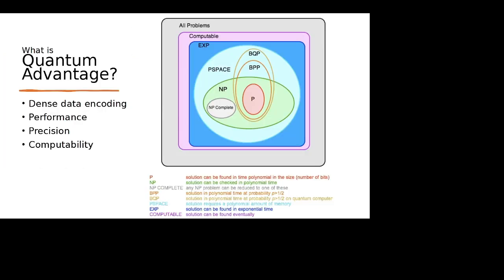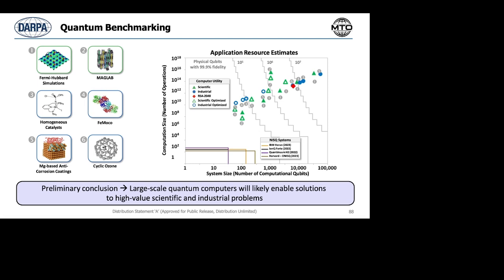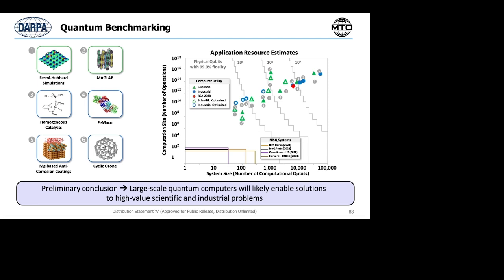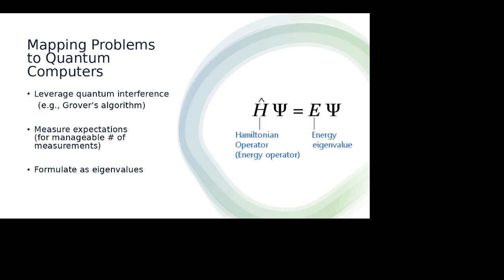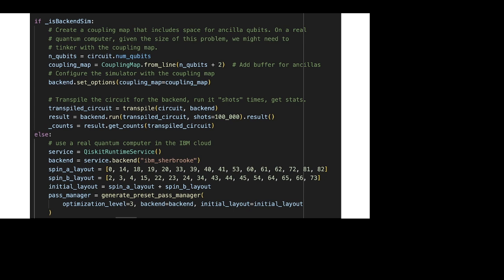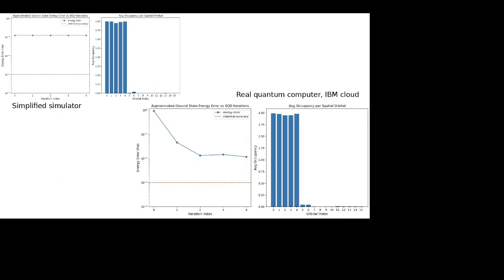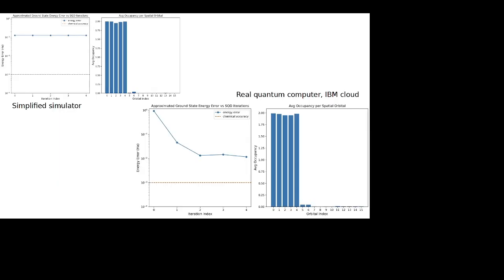Quantum Computing Today with Application to Chemistry [720 SD]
An overview of quantum computing, including the product roadmap as of early 2025, a survey of applications, and a deeper dive into one specific use case in chemistry. [720 SD low rez]